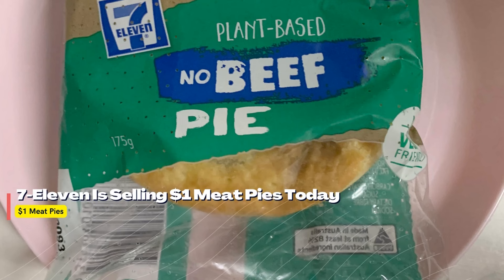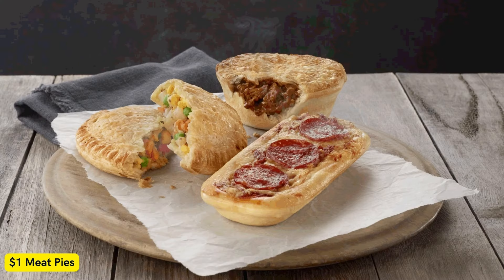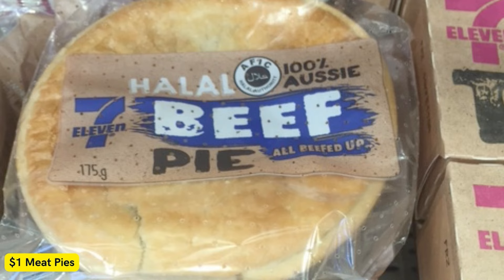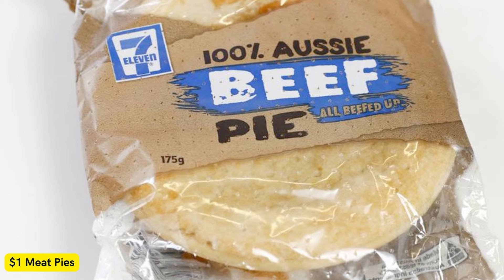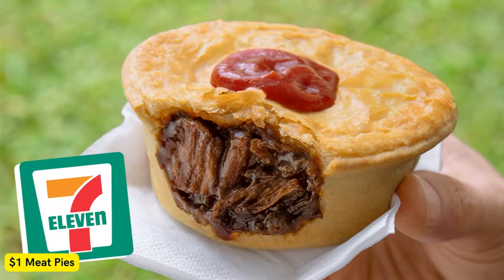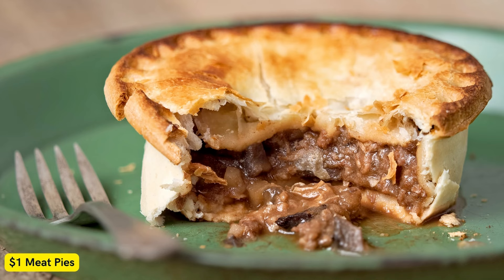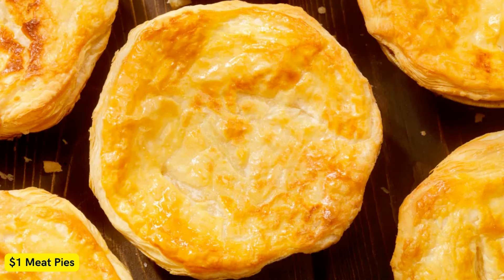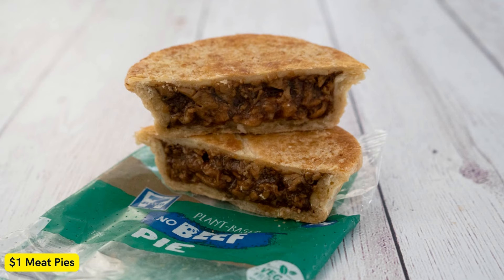7-Eleven Australia Is Selling $1 Meat Pies Today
7-Eleven Australia Is Selling $1 Meat Pies Today, Get in quick: Meat pies just $1 today at 7-Eleven for members.

See you, goodbye.